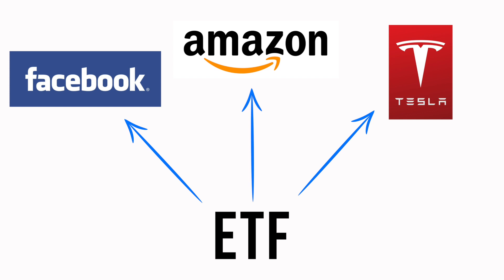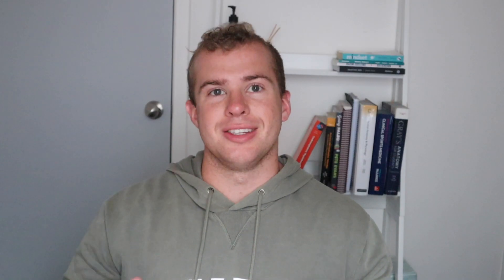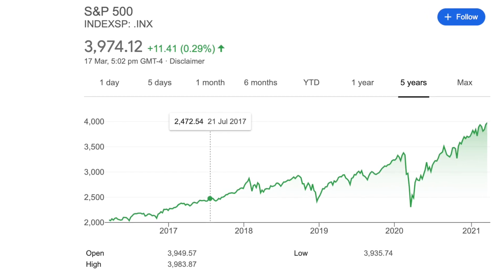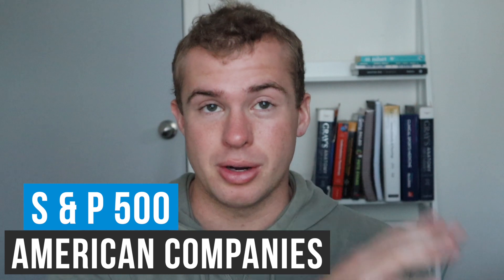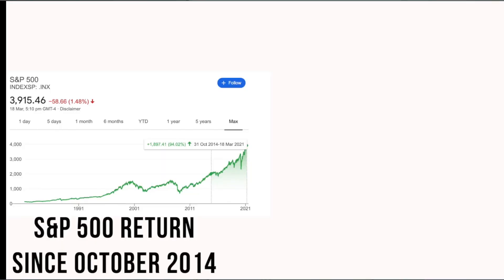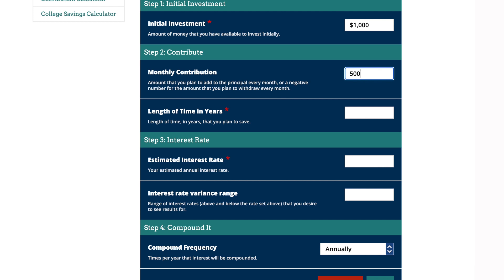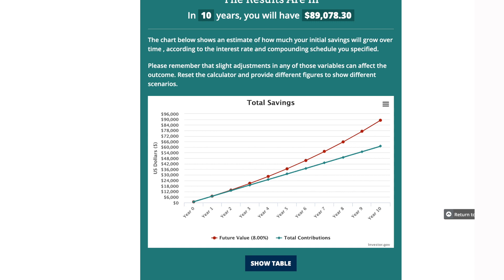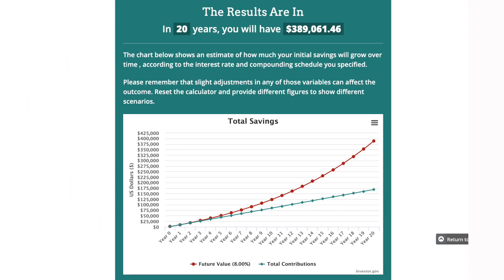Best ETF for 2021 💰📈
Today we're looking at some of the best ETF options for passive investing